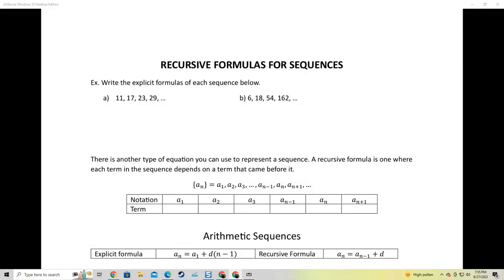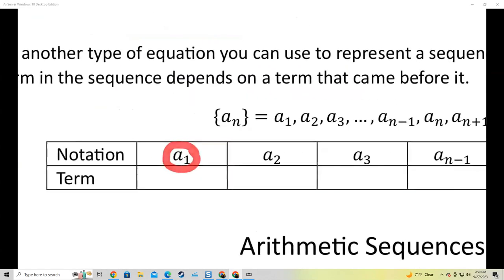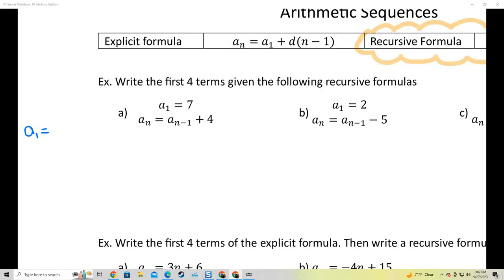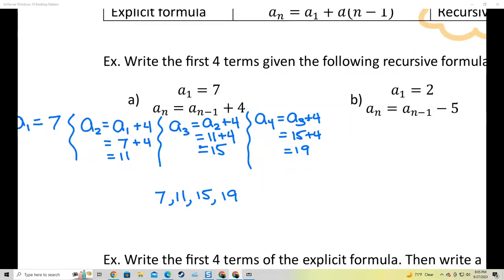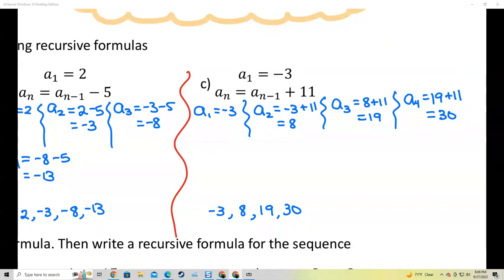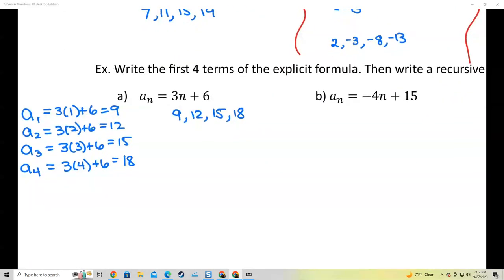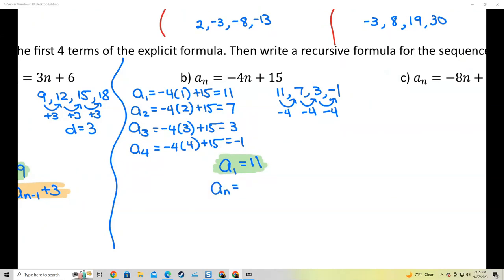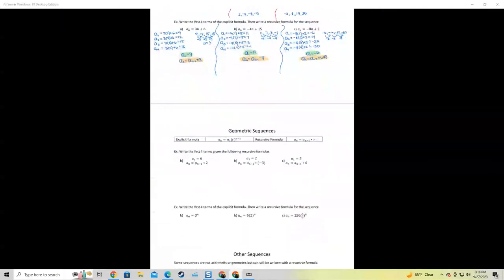Recursive Formulas for Sequences Part 1